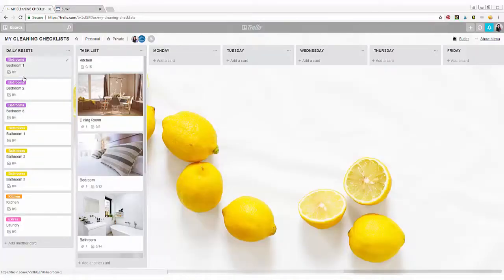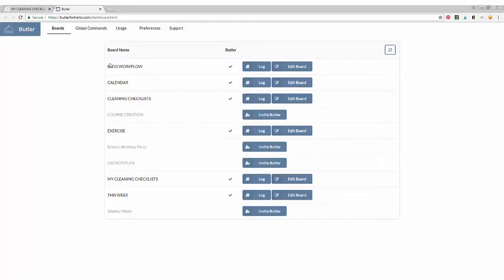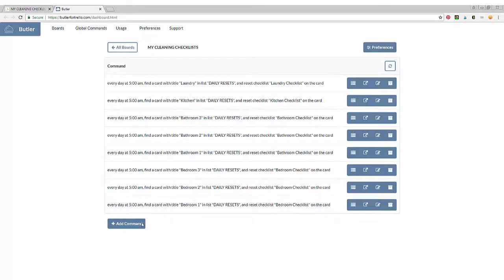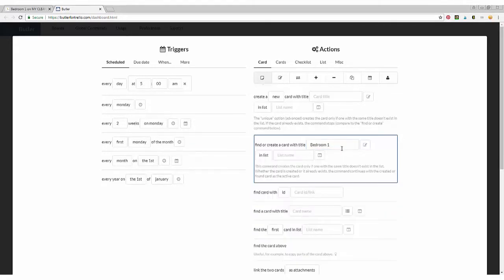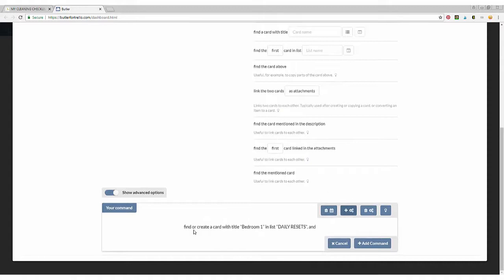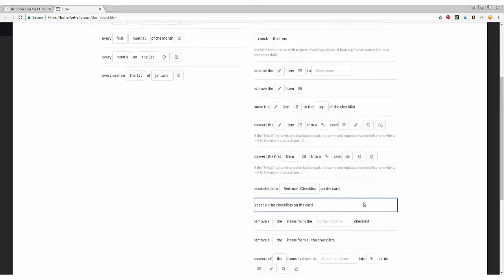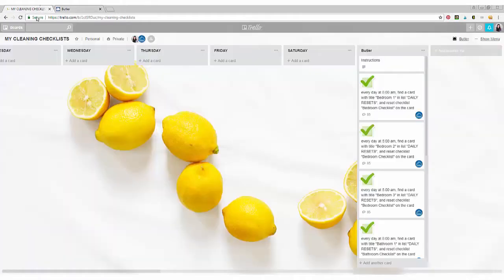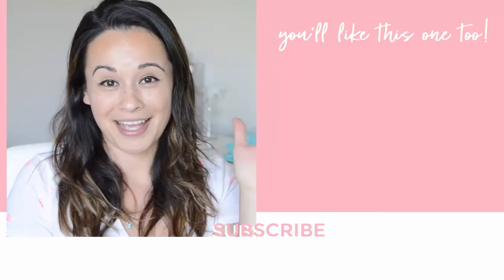How to Automatically Reset Your Checklists using Butler for Trello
How to Automatically Reset Your Checklists using Butler for Trello. Hi guys! In this video I wanted to share with you how I use Butler to reset my Trello Board checklists automatically every day! It's super simple to set up and once it's going you won't have to worry about having to deal with resetting your checklists manually!

Oh and don't forget if you need some help on getting motivated to organize and clean around your house, check out my FREE cleaning guide

SAY HI!

I’ll be here sharing with you how to be more effective and manage your time, set up systems in your life that work, and how to organize and manage your household routines. I love sharing various tools, tech, tips, and resources for busy moms looking to make mom life just a little bit easier! We’ll tackle it one day at a time, one task at a time together so we can all live our ONE SWEET LIFE!